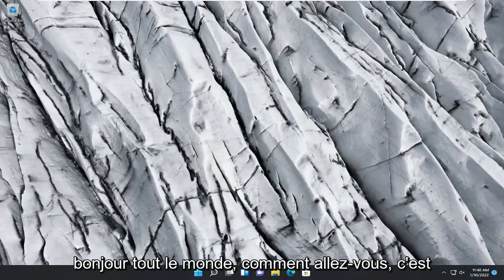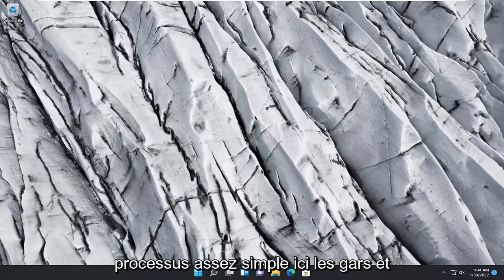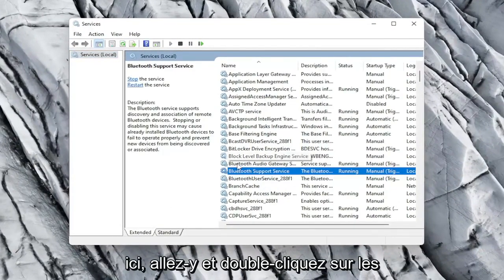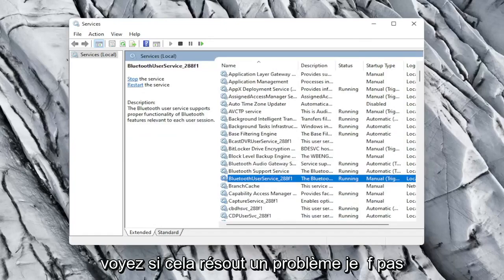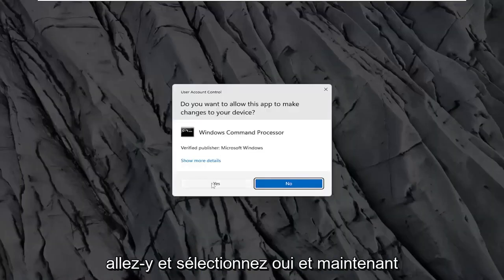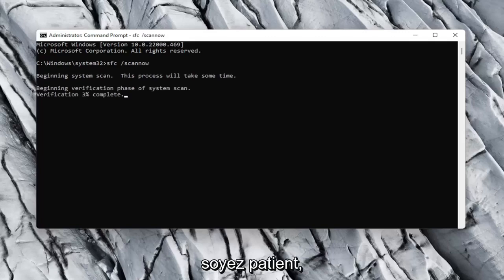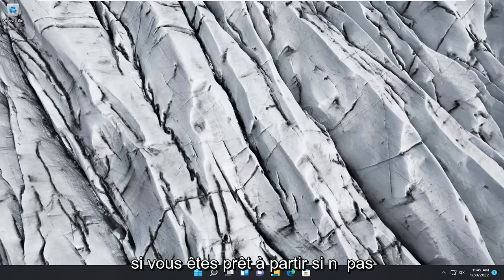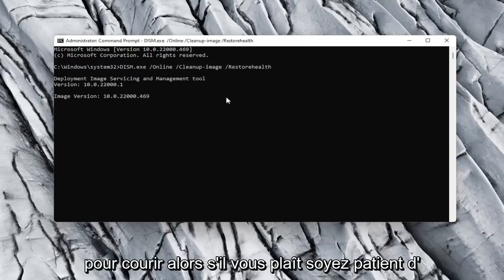Vérifier L'état De La Radio Bluetooth Non Corrigé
Vérifier l'état de la radio Bluetooth non corrigé - Dit Bluetooth Troubleshooter FIX

Commandes utilisées :
SFC /scannow

Windows 11/10 offre un dépanneur Bluetooth intégré qui peut résoudre automatiquement la plupart des problèmes Bluetooth. Mais si le dépanneur renvoie une erreur Vérifier l'état de la radio Bluetooth - Non corrigé, cette méthode vous aidera à résoudre le problème. Maintenant que le dépanneur ne peut rien faire, nous devrons essayer manuellement de le réparer car vous ne pouvez rien faire pour réparer le dépanneur.

Vous pouvez rencontrer le problème Bluetooth Check Radio Status si le pilote Bluetooth de votre système est corrompu ou obsolète. De plus, le BIOS ou Windows du système obsolète peut également être à l'origine du problème. L'utilisateur rencontre le problème lorsque le Bluetooth de son système (principalement interne) cesse de fonctionner ou ne s'allume pas car l'interrupteur à bascule Bluetooth ne fonctionne pas (dans certains cas, l'interrupteur n'était même pas présent) et lorsque l'utilisateur lance le dépanneur Bluetooth , il reçoit le message suivant :

Problèmes abordés dans ce tutoriel :
état de la radio bluetooth non corrigé
état de la radio bluetooth non fixe windows 10
état de la radio bluetooth pas fixe dell
état de la radio bluetooth non fixe windows 11
vérifier l'état de la radio bluetooth non corrigé windows 11
vérifier l'état de la radio bluetooth non corrigé windows 10
radio bluetooth non branchée sur windows 10
radio bluetooth non branchée
La radio Bluetooth ne s'affiche pas dans le gestionnaire de périphériques Windows 7
les radios bluetooth ne s'affichent pas dans le gestionnaire de périphériques